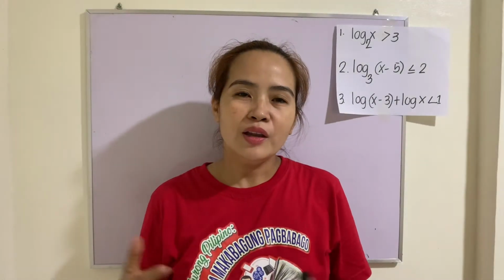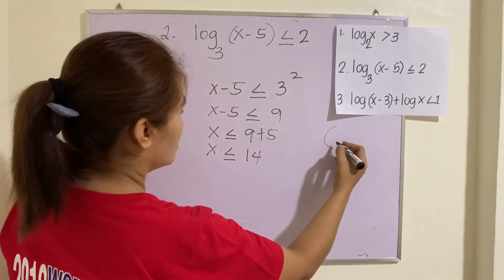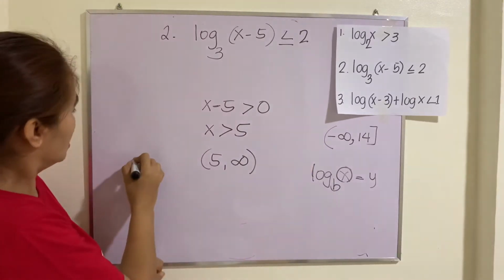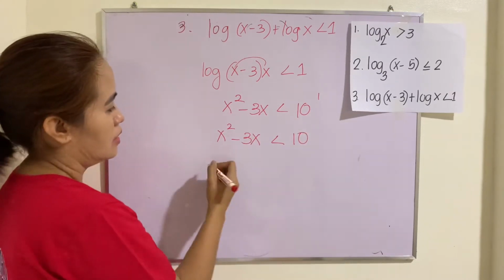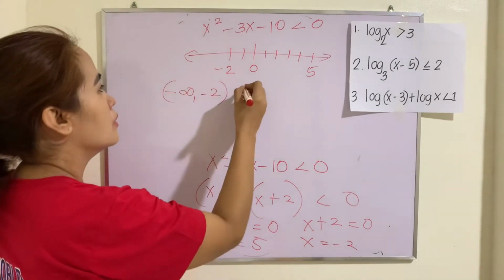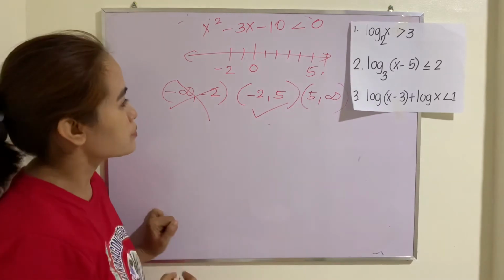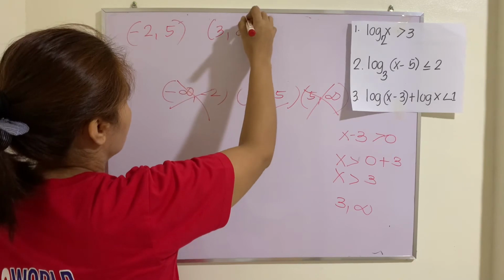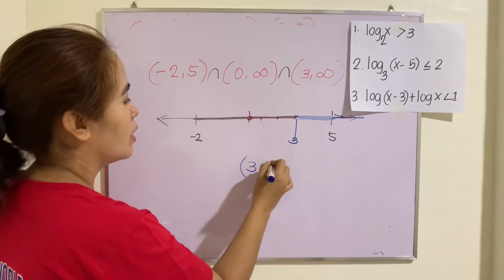Logarithmic Inequalities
For Grade 11 Genmath Students